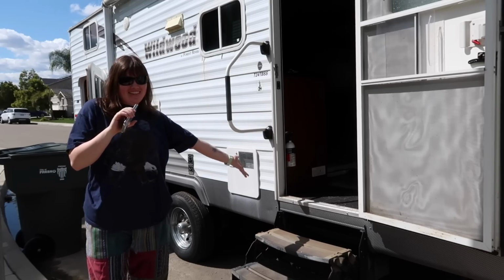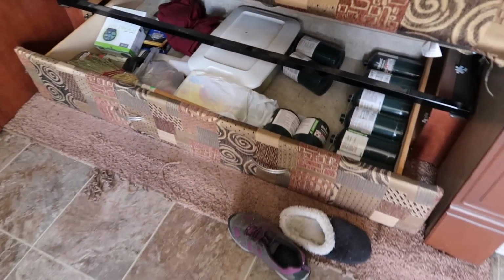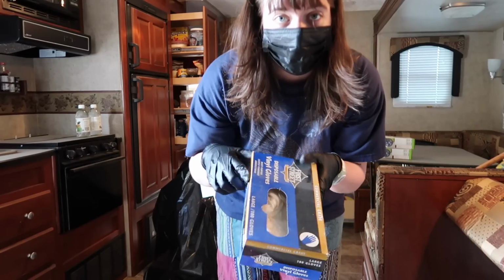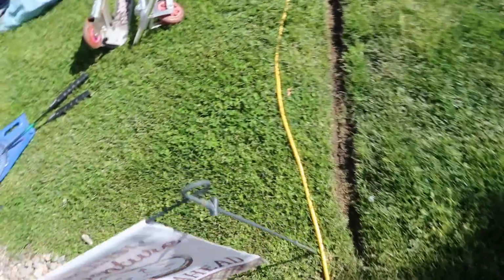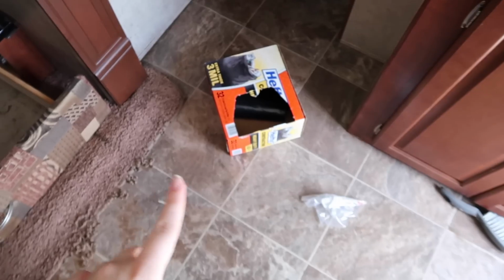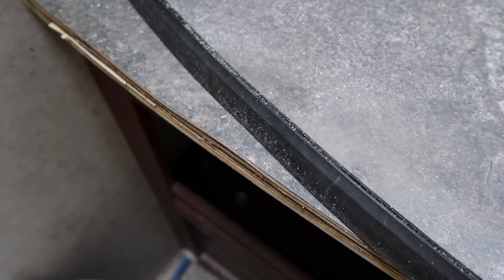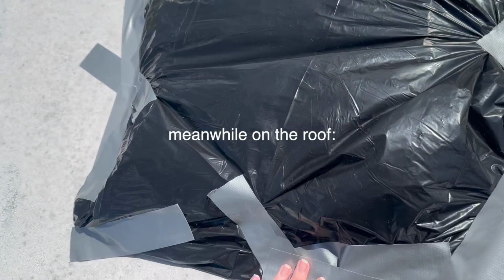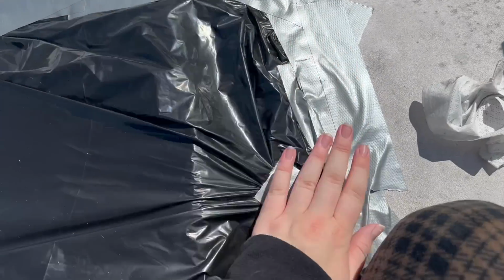i bought a trailer (with everything still in it)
I bought a trailer with everything still in it! This is part one of a series I will be doing alongside my other videos. Although this isn't crochet related I am excited to share this little side quest im going on with you guys if you are interested in following along. Just think of all the things I can crochet for this space once its fixed!!